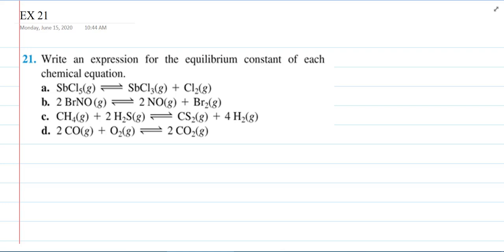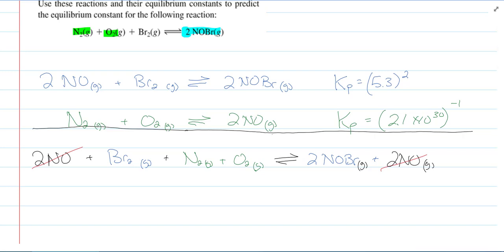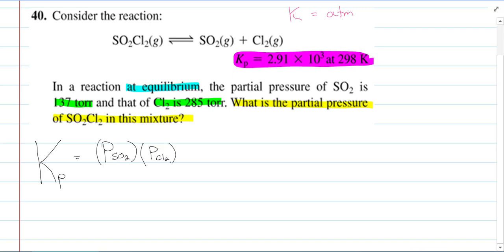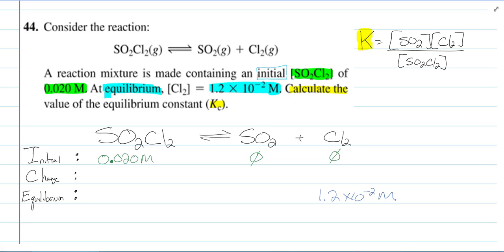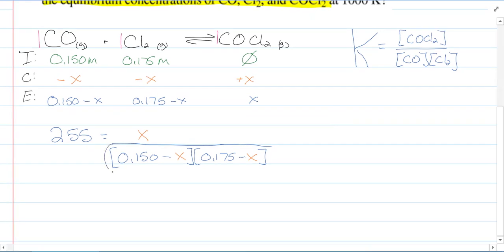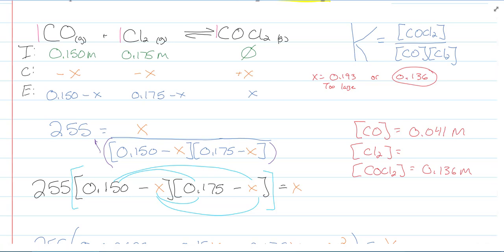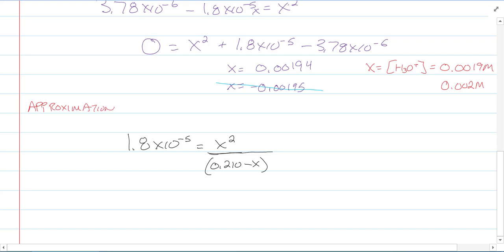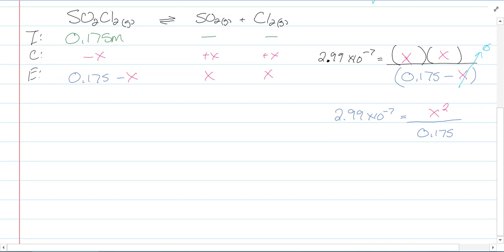CHM 152 Day 12 2 Equilibrium Examples